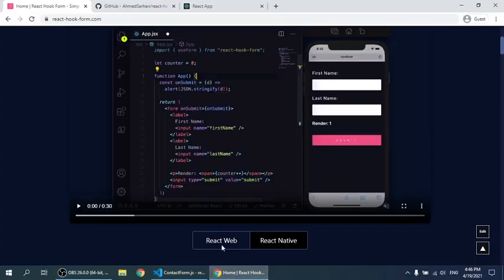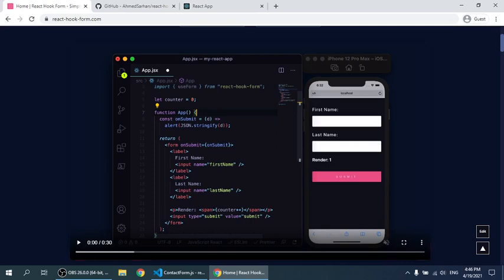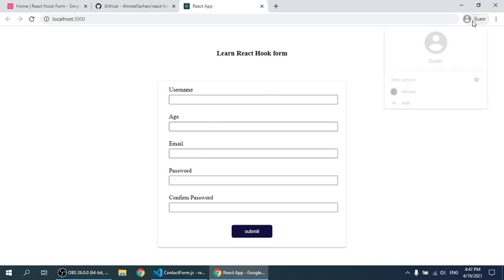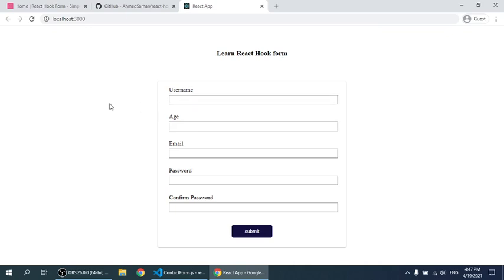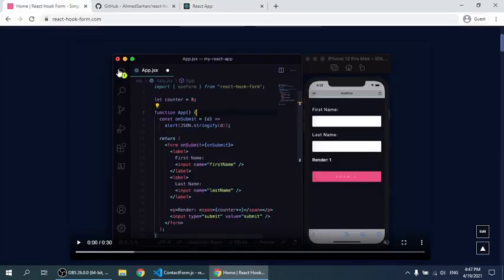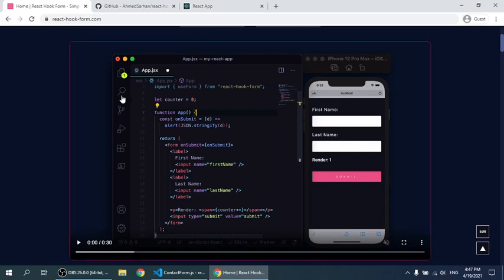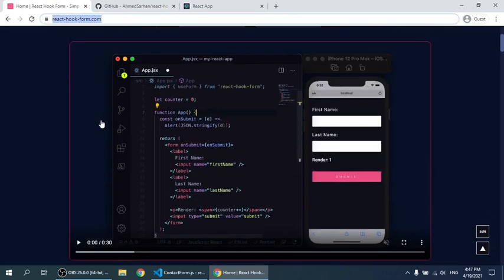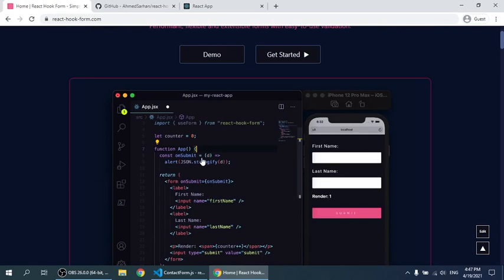React Hook Form Tutorial #1 - Intro to react hook form